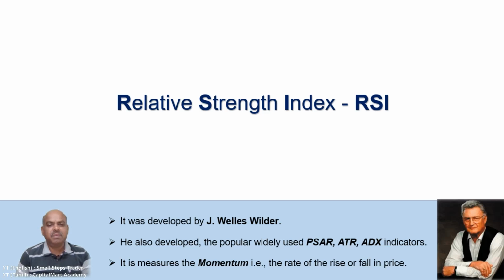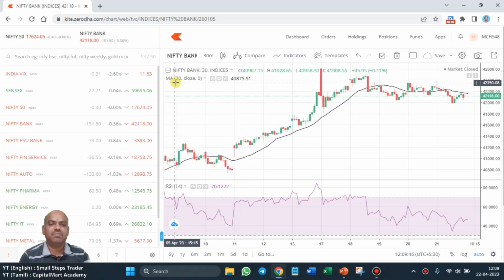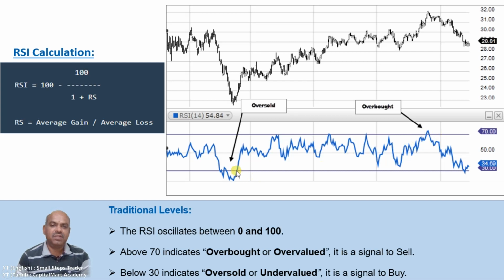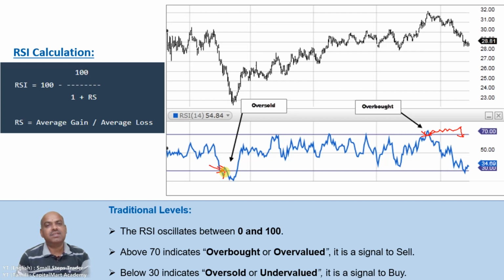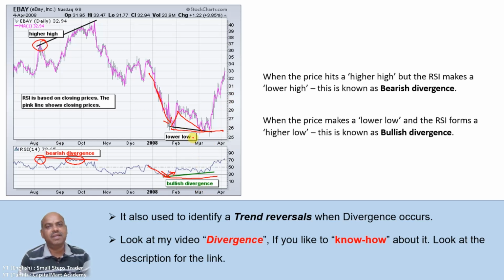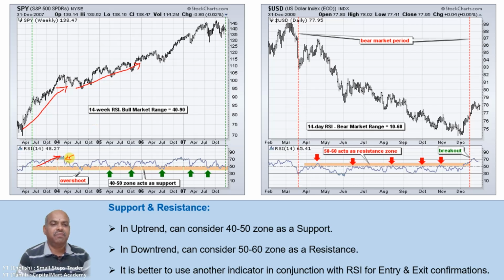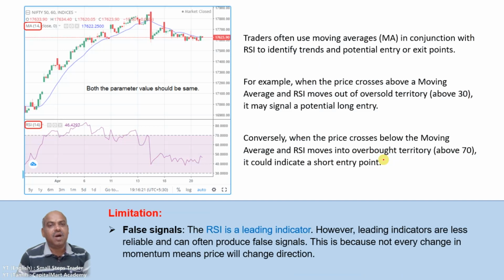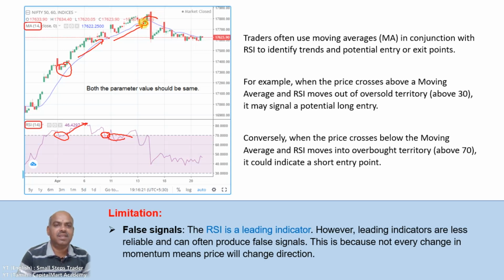RSI – Relative Strength Index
Hi Viewers, this video talks about RSI Indicator.  You get the information on what it is, and its advantages & drawbacks..., Trend reversal identification, Divergence, and etc…

Regards….